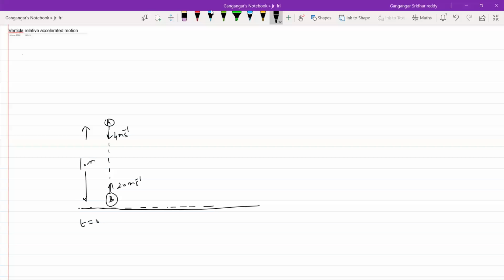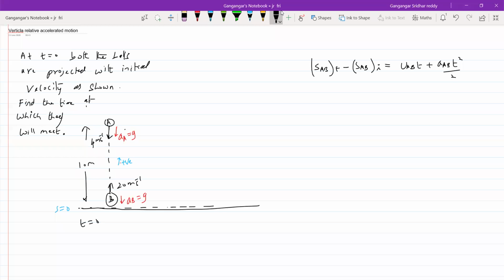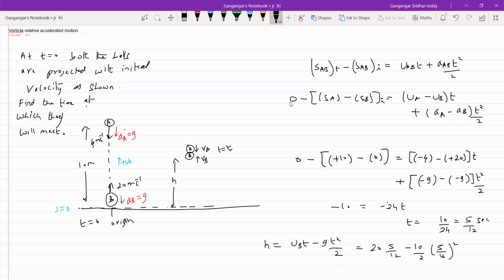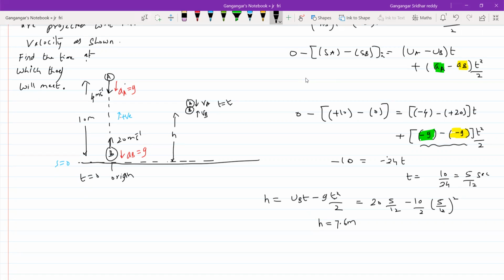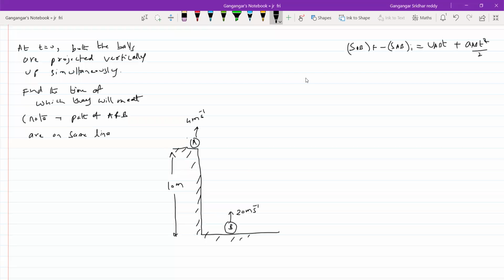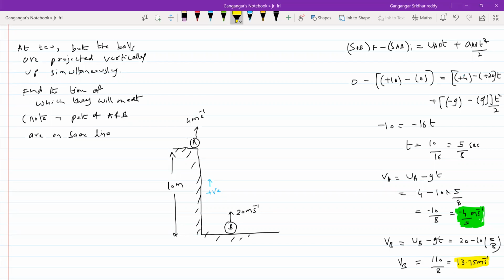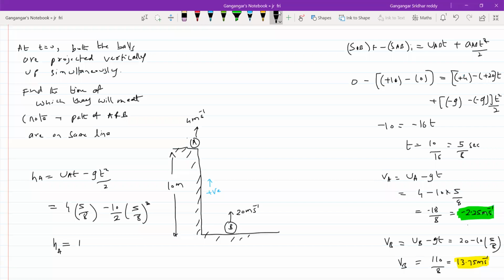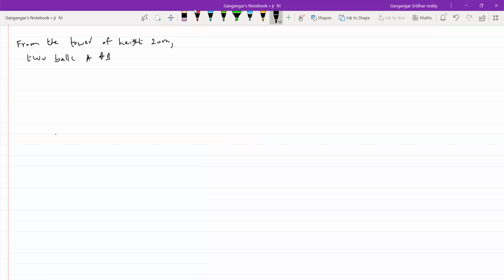relative accelerated motion part 3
explaining how to use equations of motion sridharsirphysics physicsnumericalshelp sridharsirphysics physicsnumericalshelp iitjeephysics jeeadvancedphysics physicsnumericalshelp sridharsirphysics jeeadvancedphysics iitjeephysics jeeadvanced Thanx for watching this video😊 . Experience--20yrs ; Mentored below 100 and 1000 JEE Advanced Ranks.